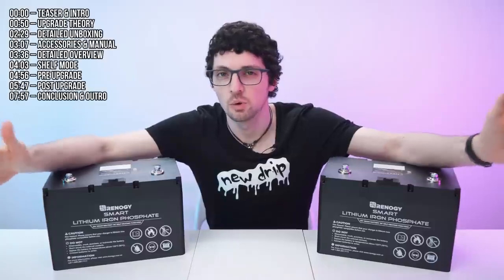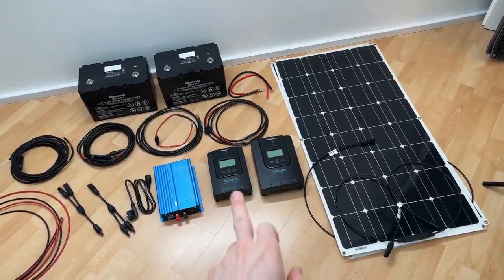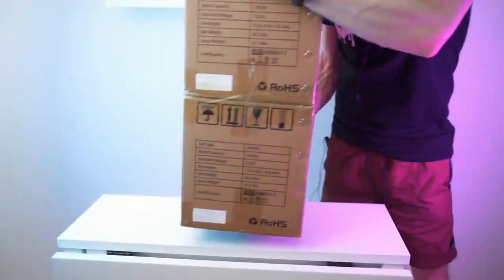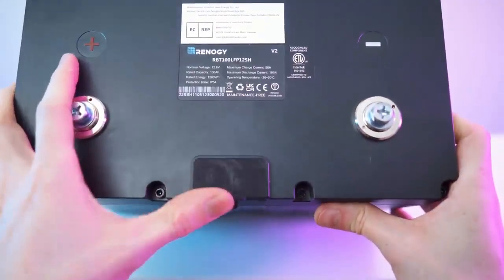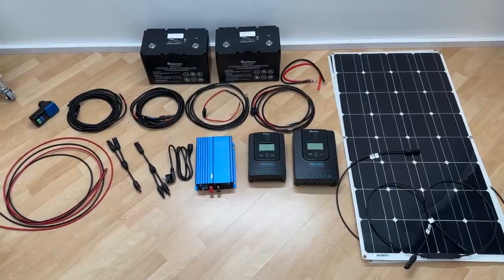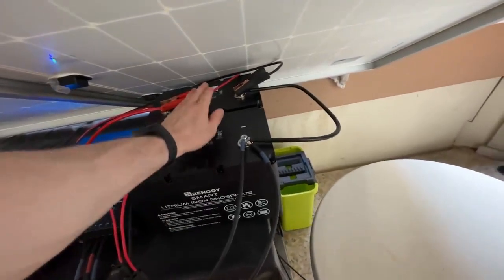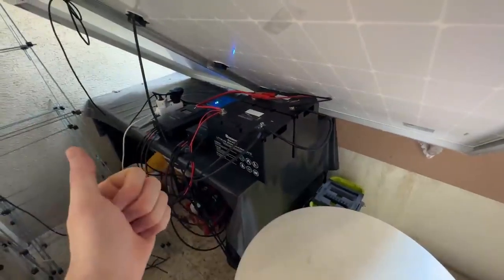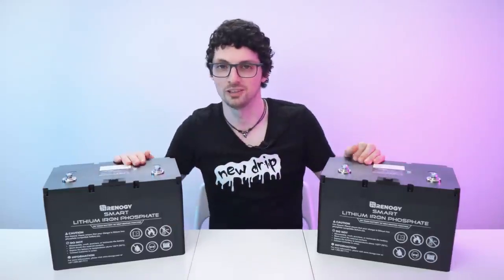Improved Balcony Power Station Build Tutorials|Feat Renogy 12v 100ah| Self Heating Betteries| Review